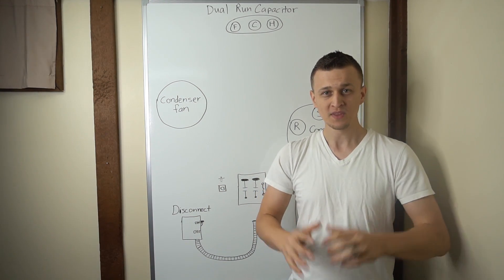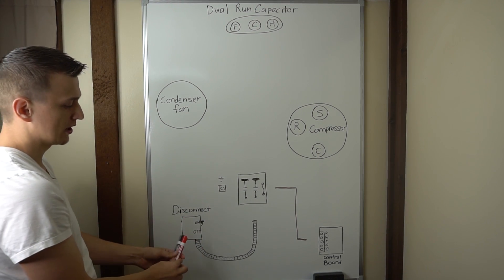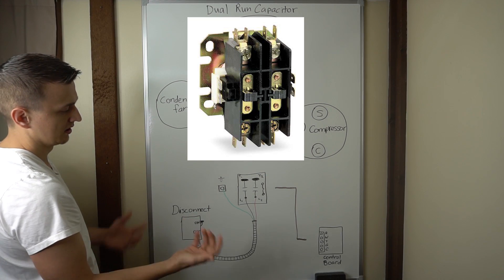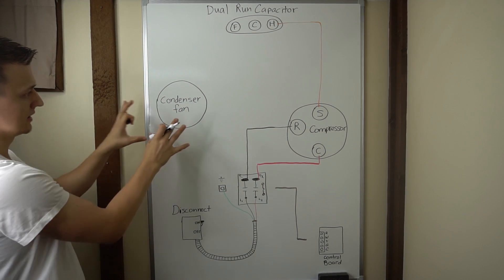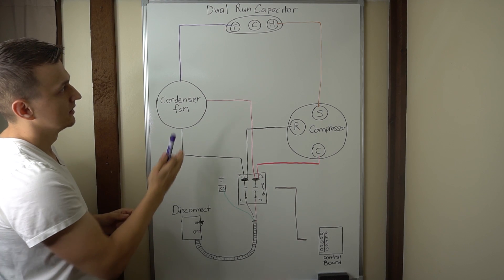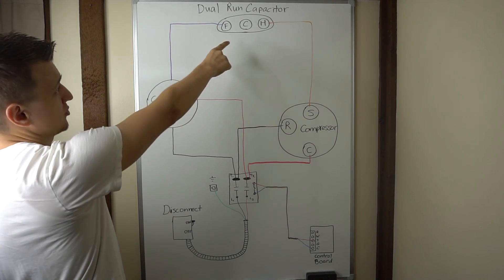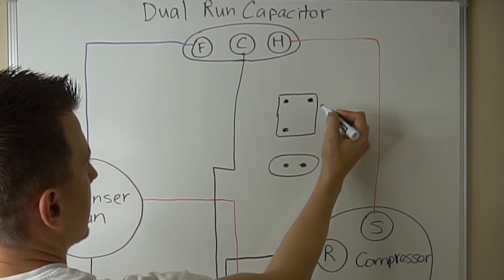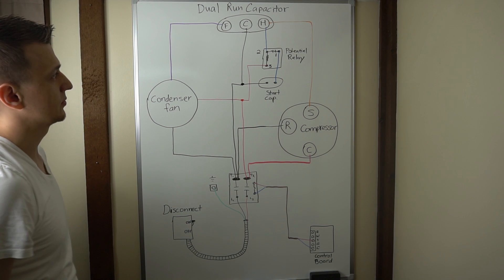How To Wire AC Unit - Easy Diagram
How to wire an HVAC AC unit. If you were to gut an air conditioner and disconnect all the wires, you could use this video as a template to wire it all back up. This is a video for a straight air conditioner though, not a heat pump. Heat pump wiring would be slightly different. I have used a diagram similar to the one I have drawn a few times before. Once in a while I will come to a 1976 air conditioner that has 4 capacitors, weird un-needed relays, a leaking start capacitor, and an old school contactor that looks nothing like the modern ones. To make things more exciting, anything I touch... Falls apart. The connectors are brittle, everything is rusted and corroded, and the customer is willing to pay for the repair instead of replacing the unit. Okay, no problem :) In those cases I would "gut" the unit. Take all that stuff out of there (besides the fan motor and compressor) and start fresh. I only put in a dual capacitor, 2 pole contactor, and a hard start kit. Then I wire it up the same way I show in the video and the old dinosaur works like a champ! :)
For More Repair Videos:
📝 AC Parts Reference List:

1 Pole 30 Amp Contactor:
2 Pole 30 Amp Contactor:
SPP6 Hard Start Kit:
30+5 MFD Capacitor:
35+5 MFD Capacitor:
40+5 MFD Capacitor:
45+5 MFD Capacitor:
50+5 MFD Capacitor:
Qwiklug Compressor Wire Repair Kit:
3 Amp Fuses:
1/4 HP Blower Motor:
1/3 HP Blower Motor:
1/2 HP Blower Motor:
3/4 HP Blower Motor:
FM55 Blower Motor Bracket:
5 MFD Capacitor:
10 MFD Capacitor:
15 MFD Capacitor:
30 Amp Disconnect Fuses:
25 Amp Disconnect Fuses:
20 Amp Disconnect Fuses: